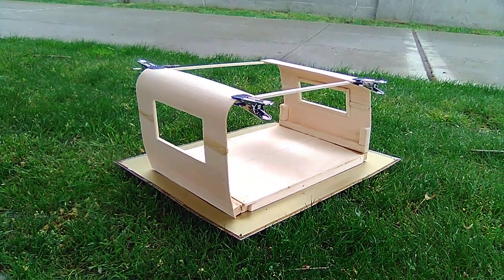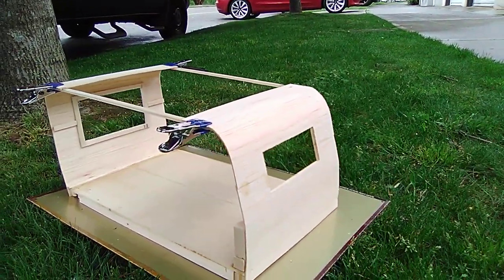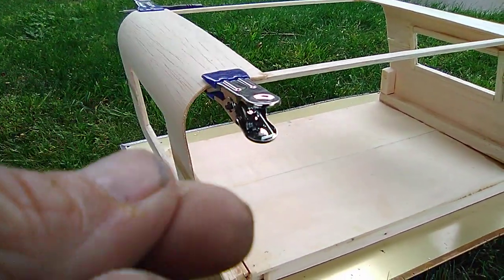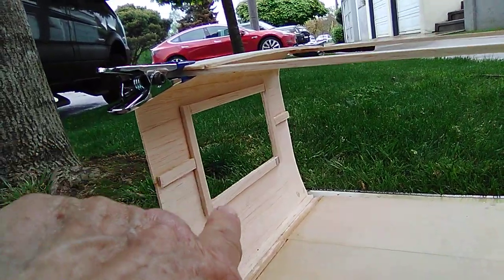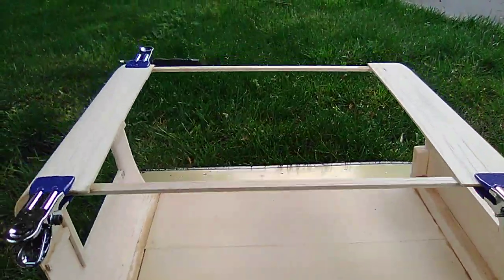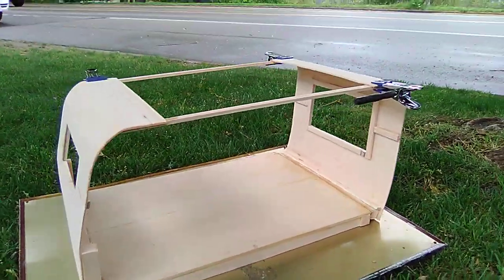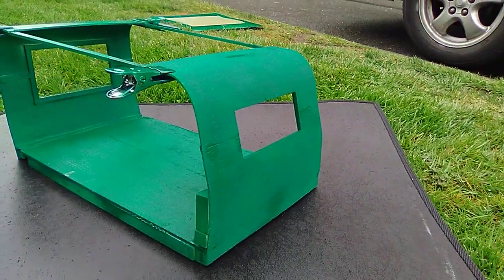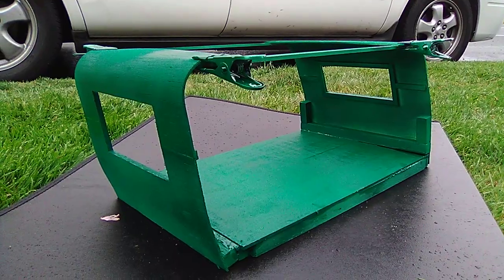RC Crawler: SCALE Vintage Early-Mid '50s Travel Trailer SCRATCH Build Part 2.!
The green paint bring used is Krylon Acrylic "Short Cuts" Craft paint, the Color is: Hunter Green. I am using chromelike aluminum strips for exterior/interior trim.